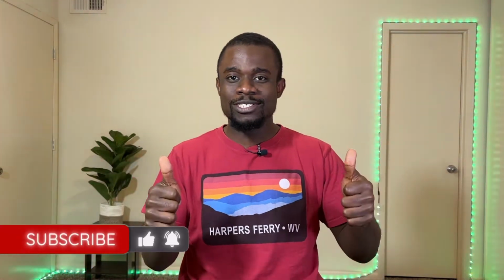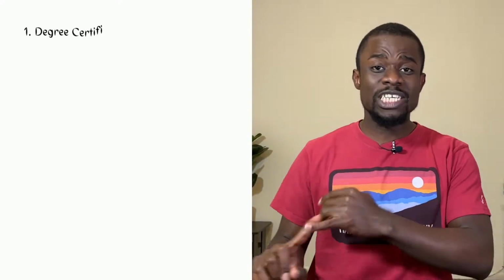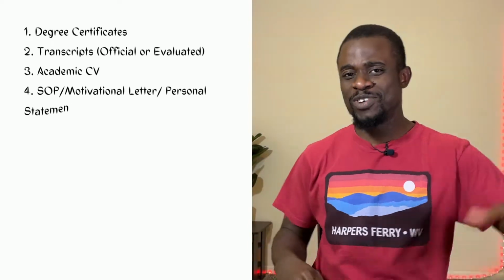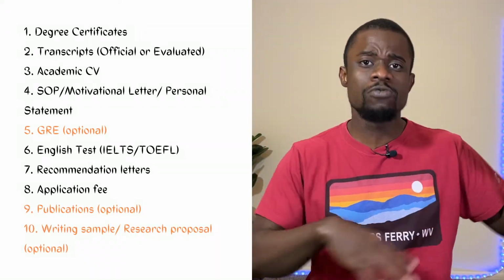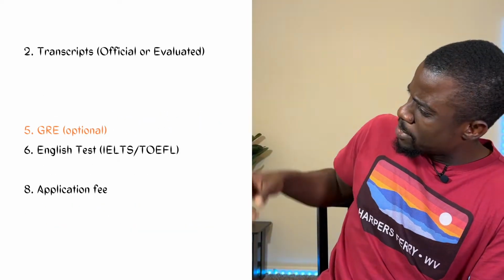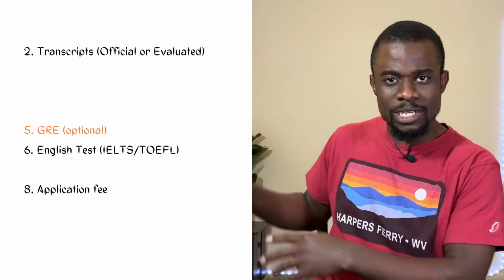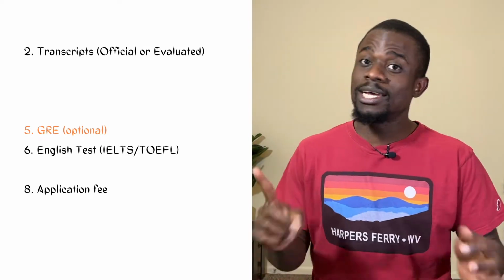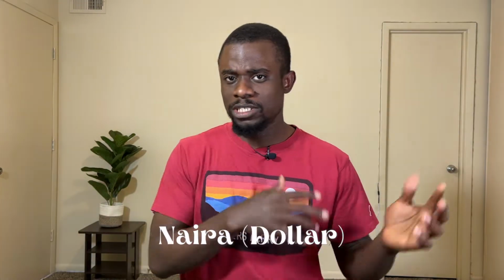How Much US School Applications Actually Cost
In this video we go over the documents and fees you will need to consider when applying to American Universities for your Masters or PhD (if you're considering studying abroad). We go over the pay-applicable items I used in my latest application and the cost for each of them.

This estimate does not include test tutorials or any other unusual fees that might arise. This is strictly the cost of getting the documents to make a strong application to top American Universities.

⏱️ Time Stamps ⏱️
0:00 ➡️ Intro
0:31 ➡️ Contents of a Strong Application Packet
1:12 ➡️ Pay-applicable items
1:30 ➡️ Cost breakdown

To study abroad, you need to apply to schools (obviously) but a lot of people start and get discouraged along the way because they weren't properly informed of the total cost. I cover the whole application cost to apply to American universities in this video so you can prepare appropriately.

WHO AM I:
I’m Nzube, a YouTuber, and Ph.D. student living in the US. I make videos that explore the tips and tricks that help us live meaningful and more productive lives. I plan to start a weekly email newsletter soon that contains some inspiration and quick wins (more details soon).